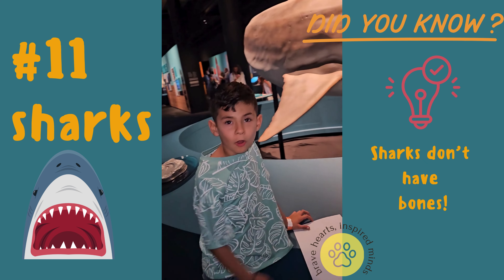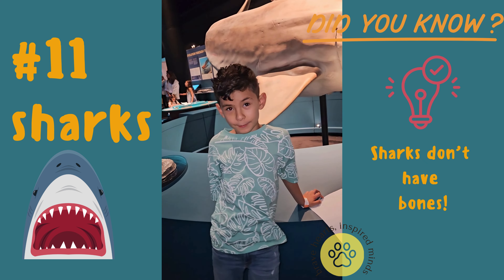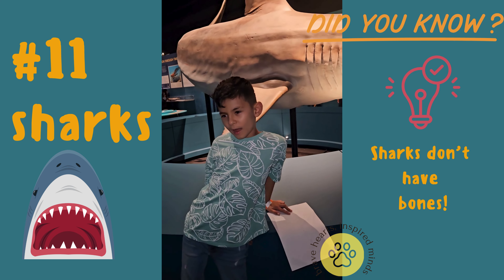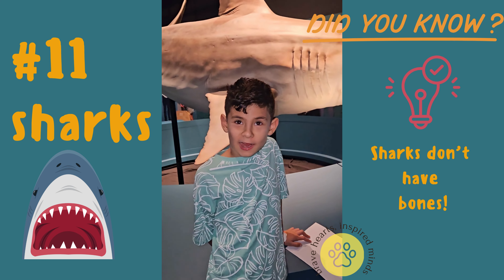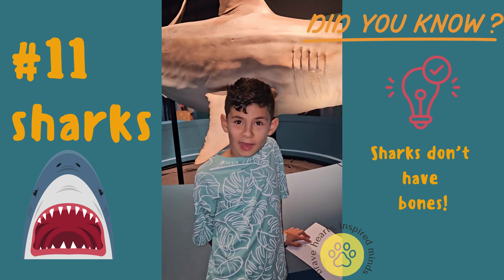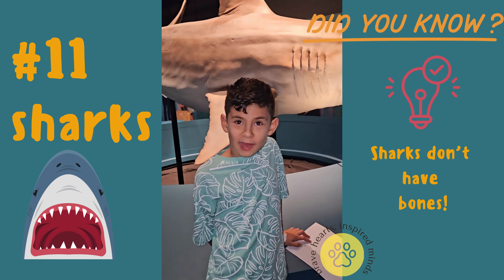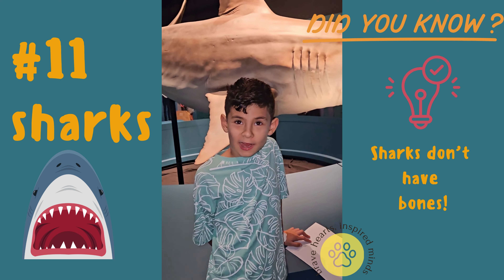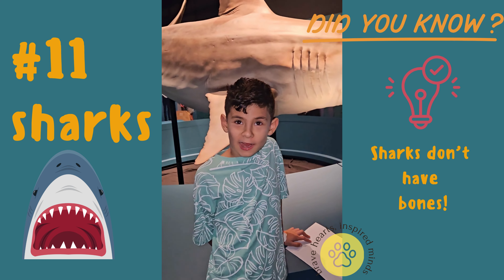Educational Videos for Kids. #11 Fun Facts about sharks with leo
This is a channel for Kids, created and developed by Leo & his mom.
It is a platform for educational content, intended to satisfy the curiosity of kids' bright minds around the world.
Every day we learn, share and create. Let's make a difference together.